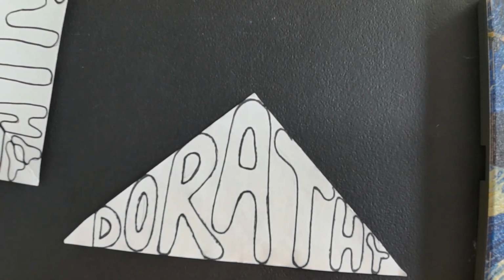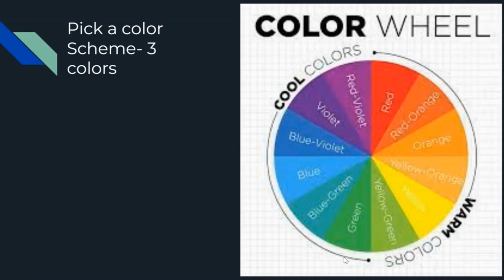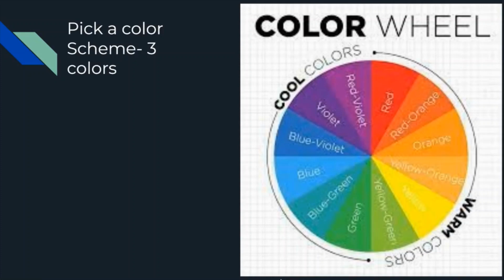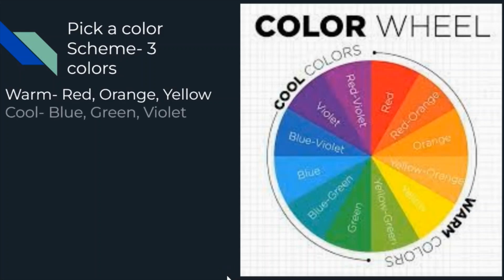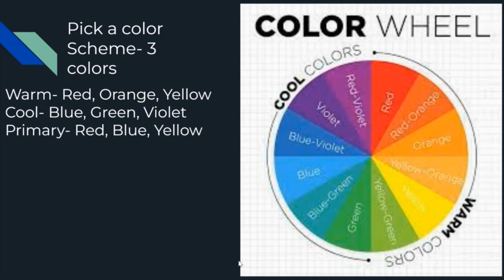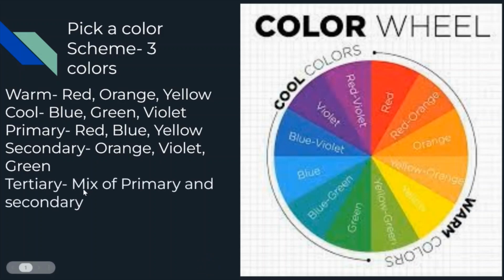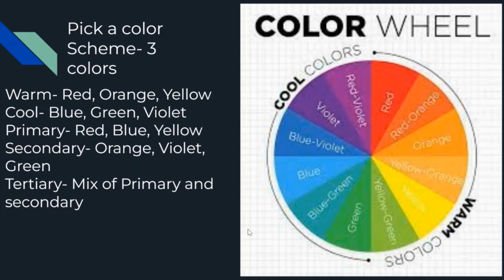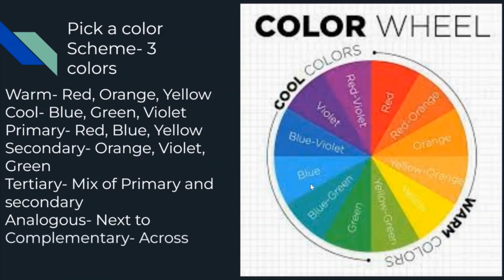Adding Color to the Name Piece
In this video we go over the color wheel and how to select the three colors that will be used for your color scheme.